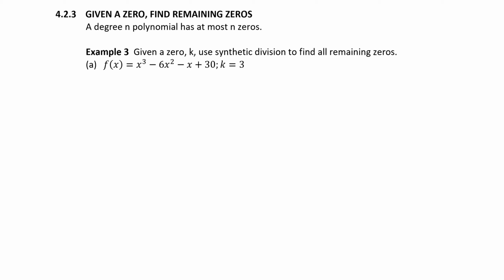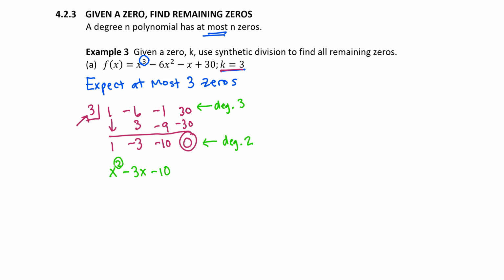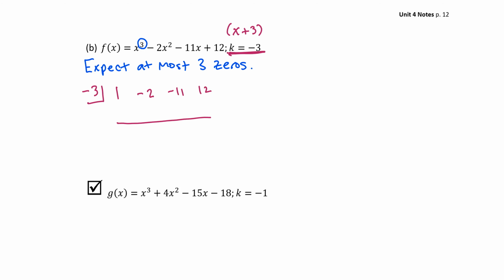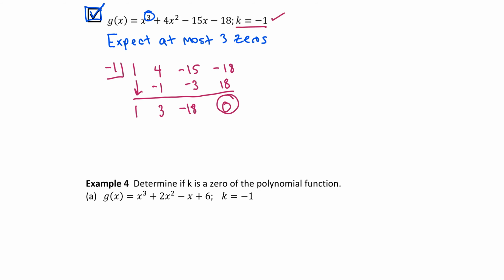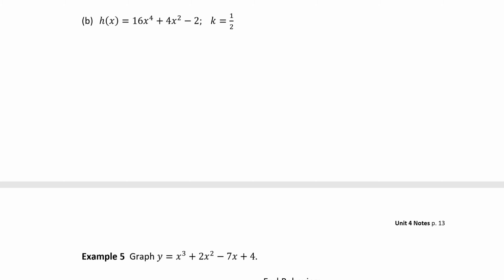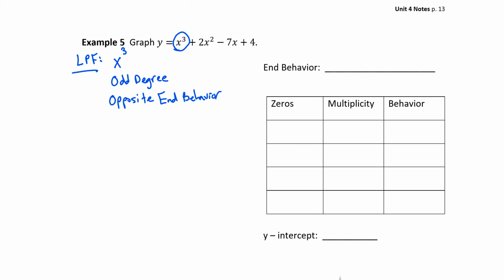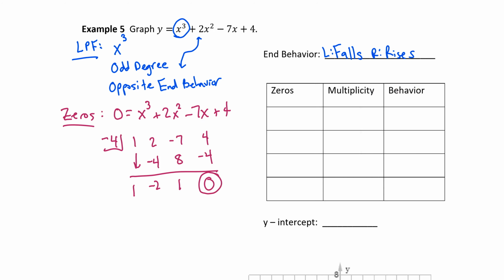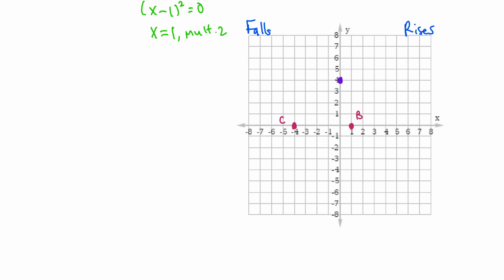4.2.3 Given a Zero, Find Remaining Zeros